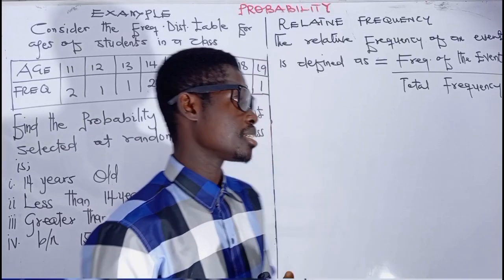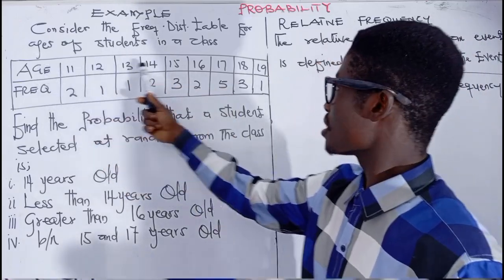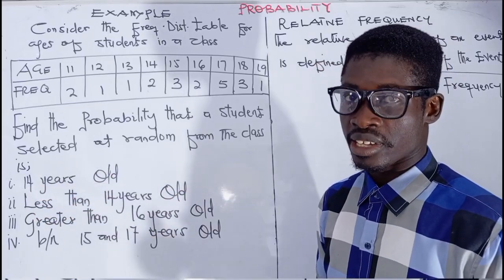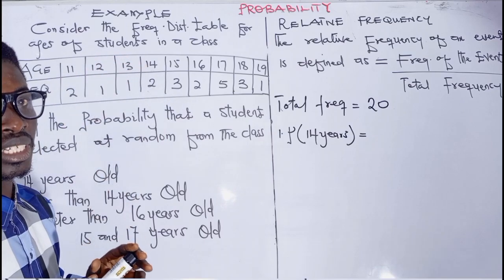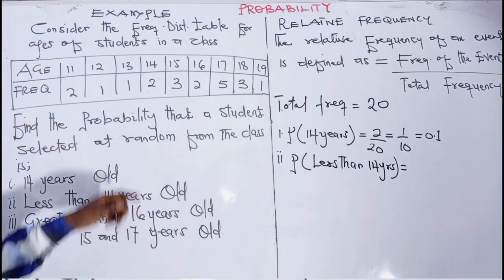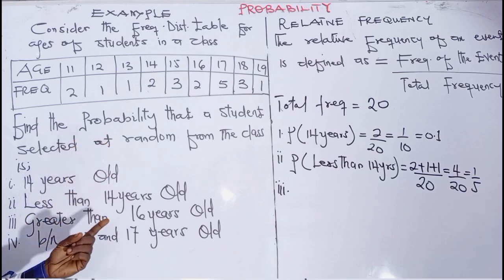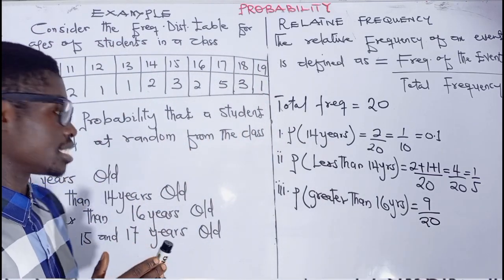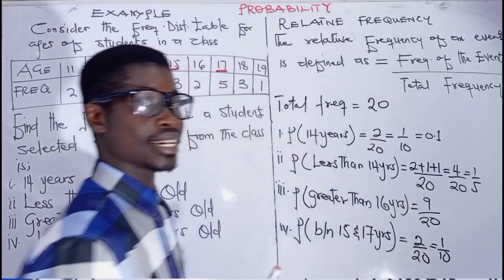Lesson 12 on probability ( probability from Frequency Distribution table)